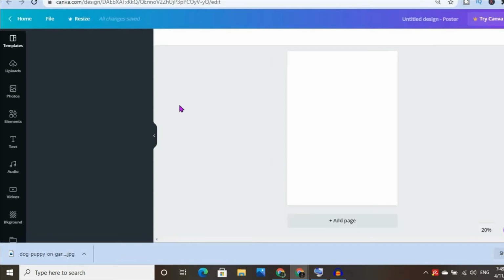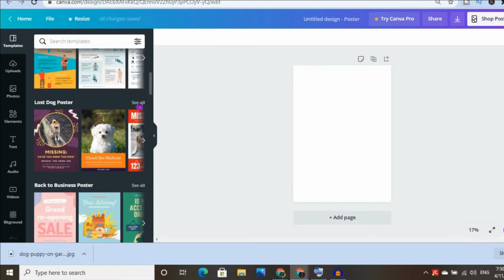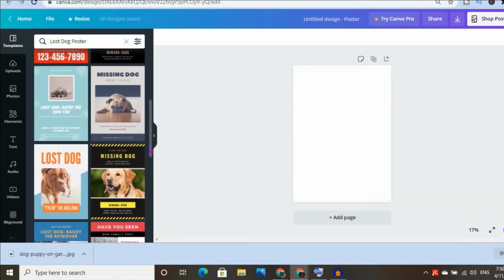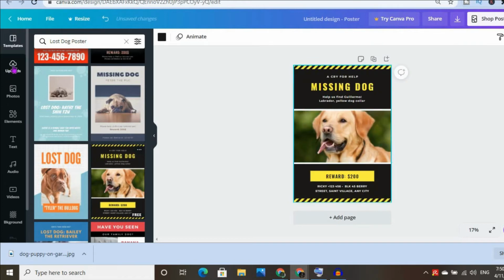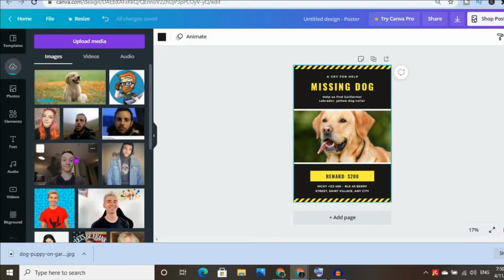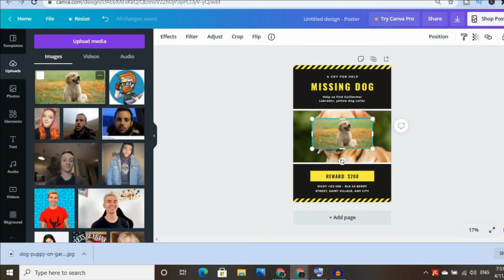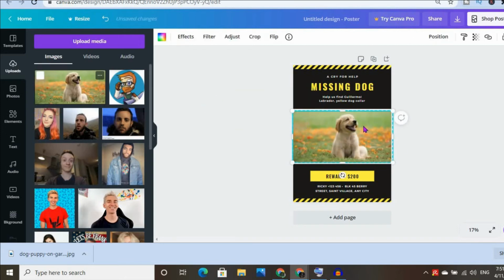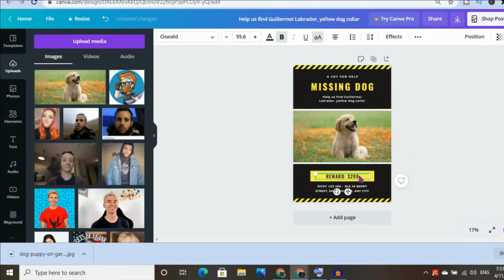how to make a lost dog poster